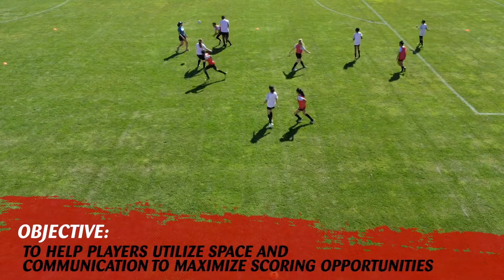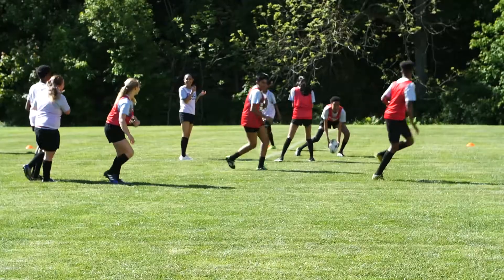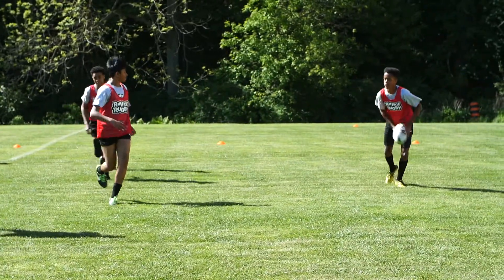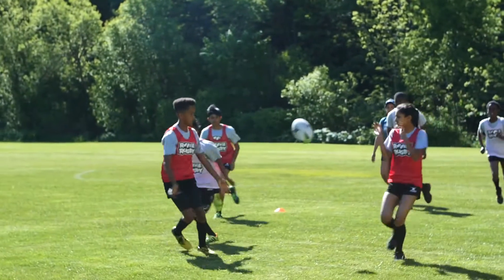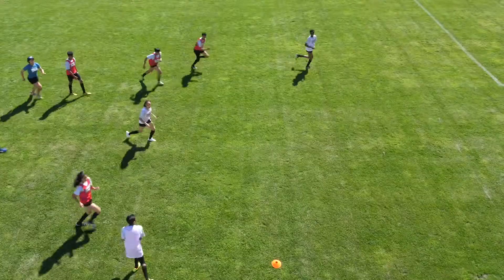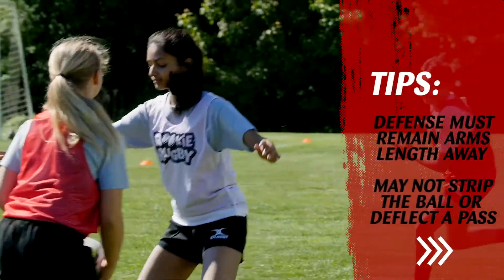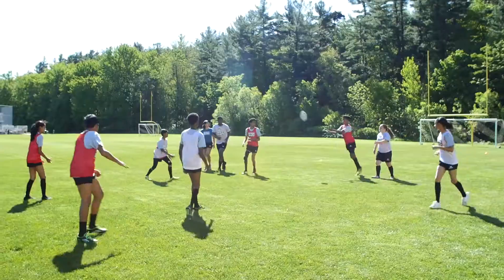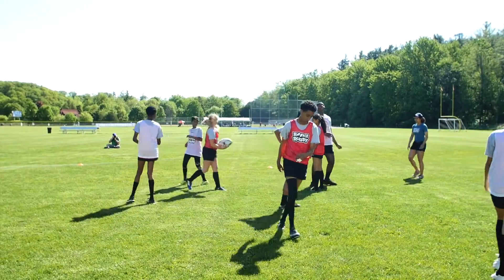GAME : Ultimate Rugby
Work on ball movement and spatial awareness in Ultimate Rugby. This game is a great first step as you move players towards learning Flag Rugby. For more information on playing the game and for more videos,

Rookie Rugby is USA Rugby's flag rugby program for boys and girls of all ages.